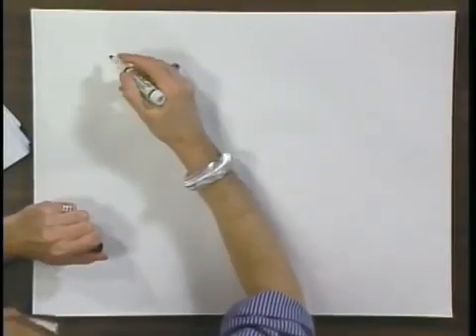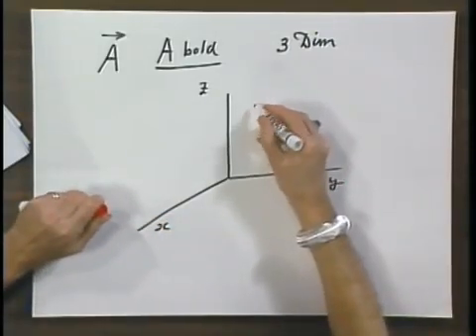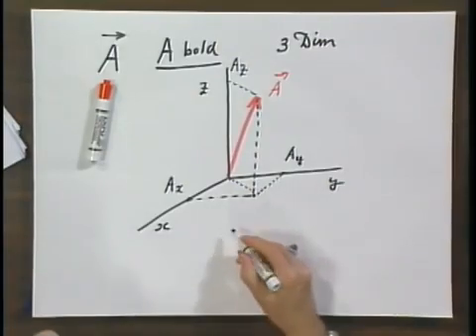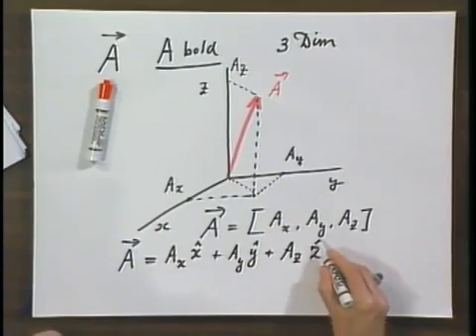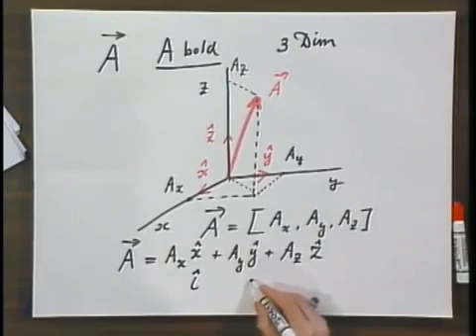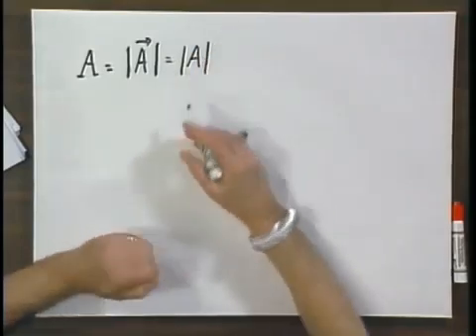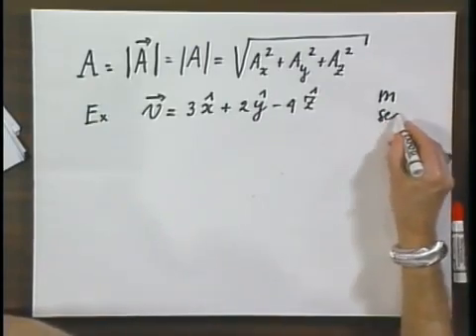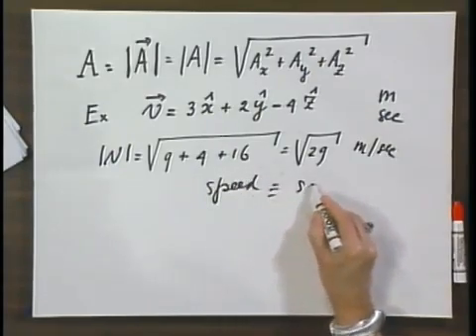8.01x - Module 03.01 - What is a vector, what is a scalar.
What is a vector, what is a scalar.